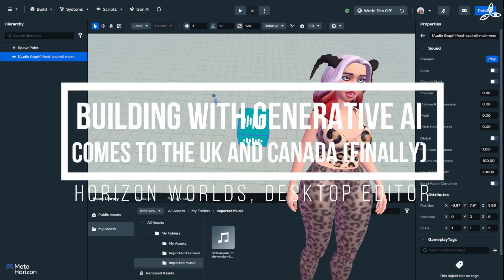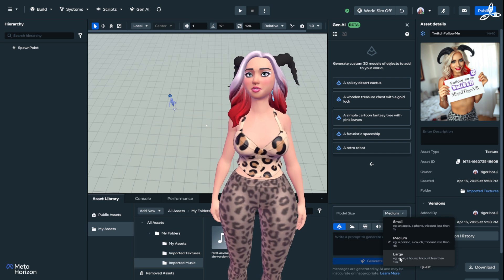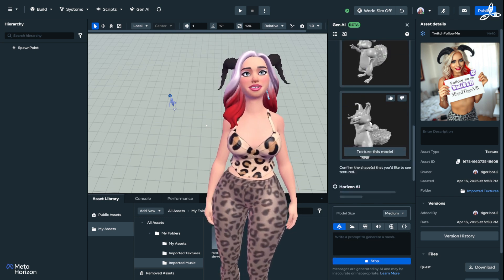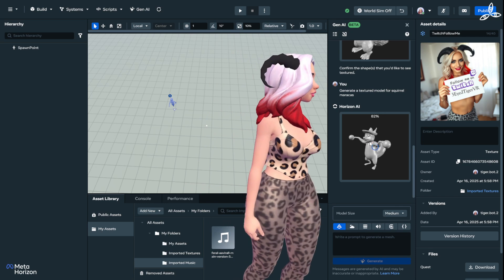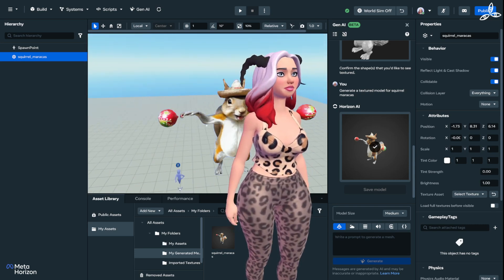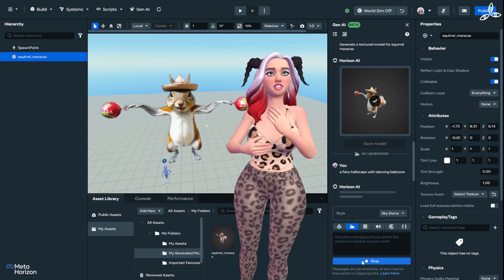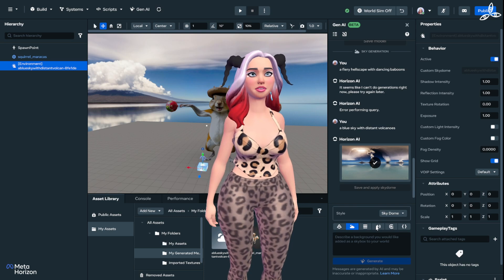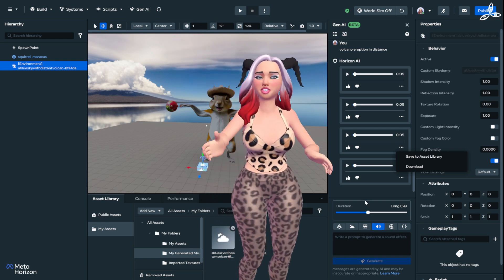Building in Meta Horizon Worlds 2025: Build Worlds With Gen AI The Easy Way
You can now easily make 3d models, sounds, textures and skyboxes directly in the Horizon World Desktop Editor using simply AI prompts! It's magic.

in VR, desktop or mobile phone